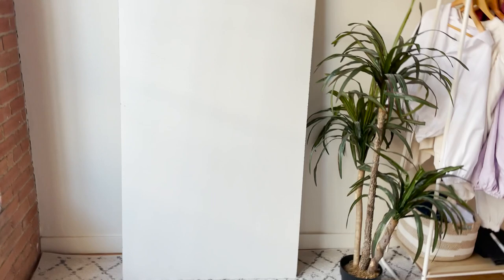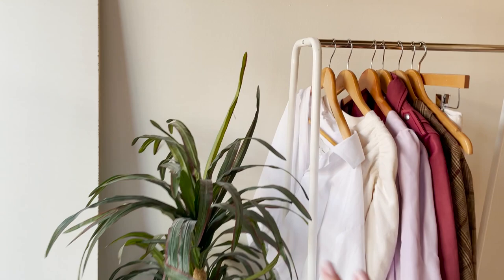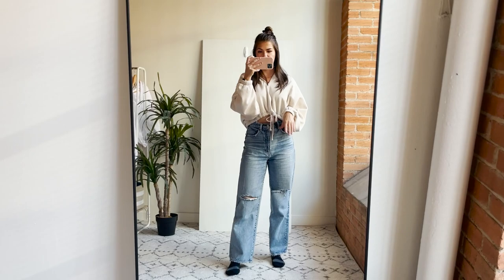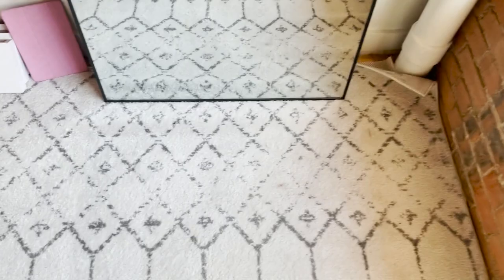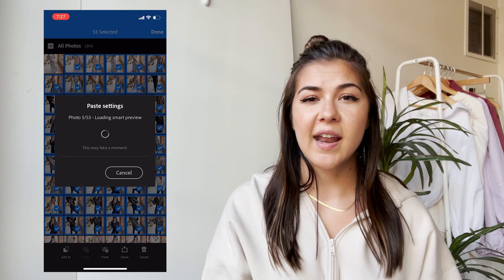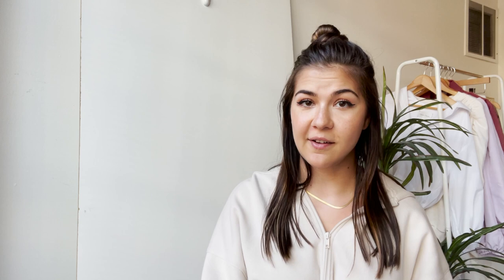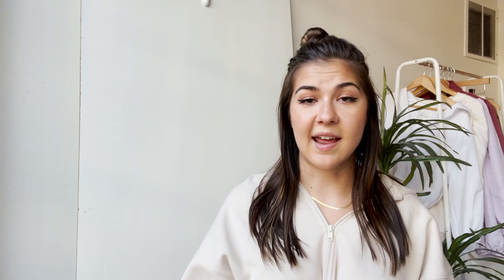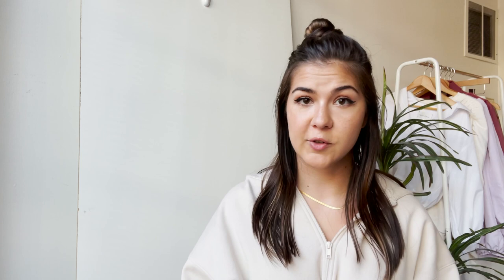How I Photograph My Poshmark Listings to Attract Buyers and Make More Sales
Having great photographs on Poshmark is the key to attracting buyers and making more sales! In this video, I run through exactly how I take my pictures, angle, pose, and edit all of my photos. Plus, I'll share my key takeaways over the years that you can use no matter how you decide to take your photos.

Modeling: 00:55
Hanging Items: 06:59
Shoes: 10:57
My Photo Transformations: 15:00
Takeaways Over the Years: 16:23

*by shopping these amazon links, I do receive a small portion of the purchase

Hi! My name is Ashley and I am a part-time reseller on platforms like Poshmark and eBay. I started my business, ReCloth Collection, a 3 years ago and have already turned it into a six-figure business! Have a reselling video topic you want covered?

Want to know the exact steps I used to grow my business and still use to make sure I make a growing profit each month? Check out The Six Figure Reseller Guide on reclothcollection.com

This ebook gives you all my reseller inside knowledge and sourcing tips, plus private access to my BOLO brand Instagram page with 450+ brands, and quarterly small session calls! Hesitant? Check the reviews!